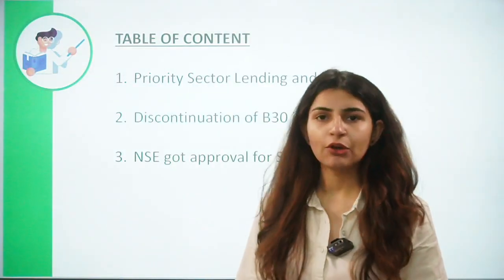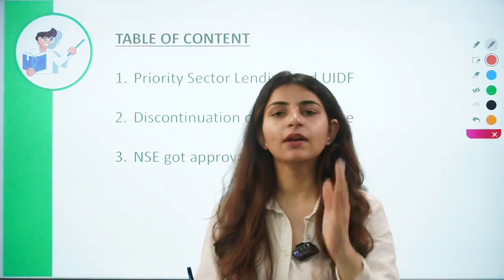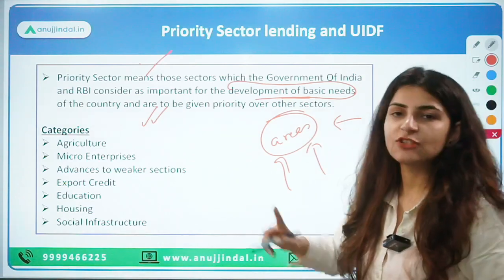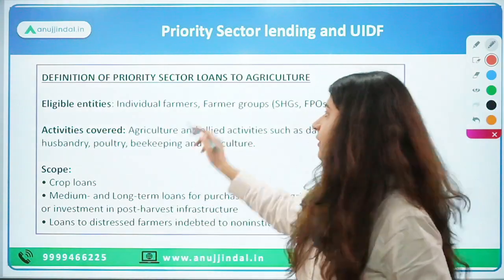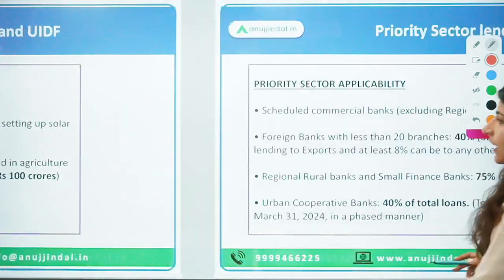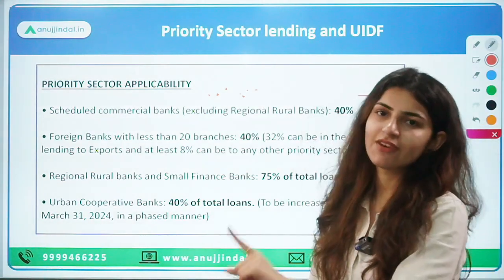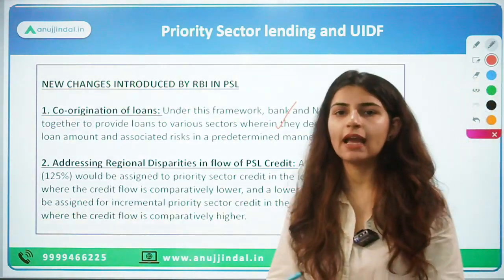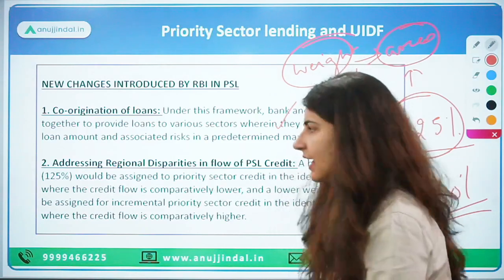RBI Grade B | RBI 24*7 Current Affairs | UIDF | Social Stock Exchange | Mar 23,Day 01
Today will be an interesting day as we’ll discuss about the newly introduced Urban infrastructure development fund, nse’s approval for sse.